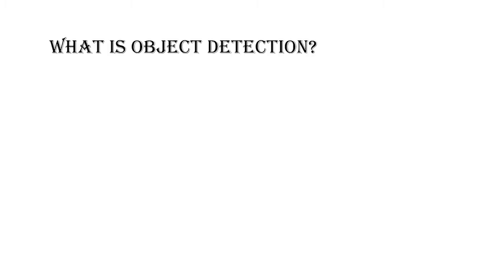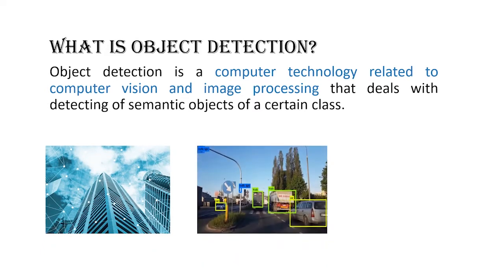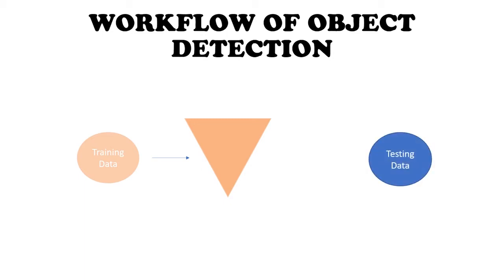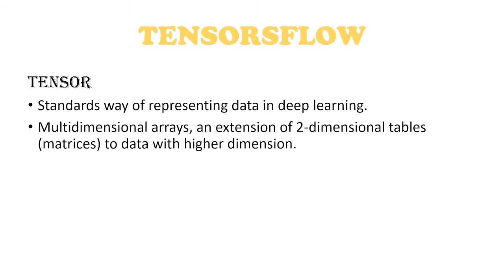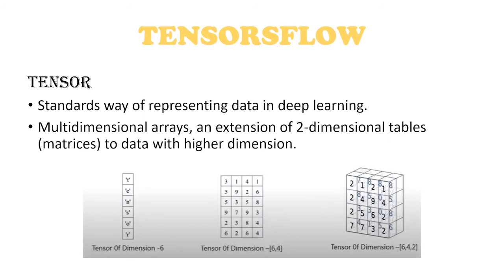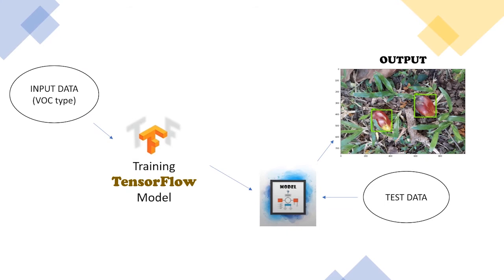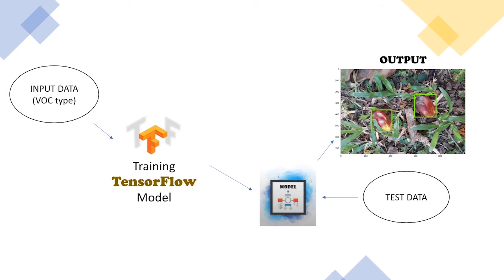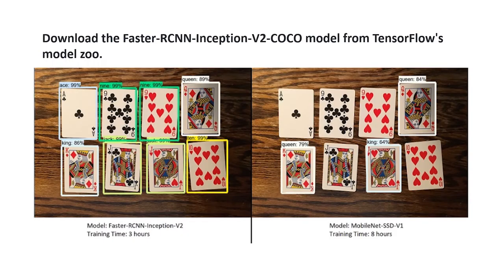ASK 1: Autonomous Oil Palm Fruit Collector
IDP 2020
Electrical Engineering
University Malaya